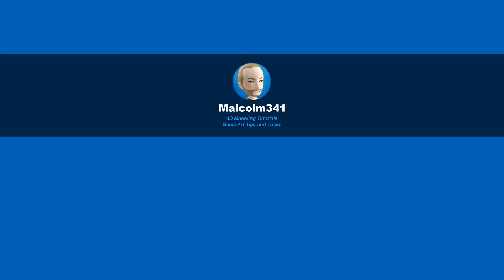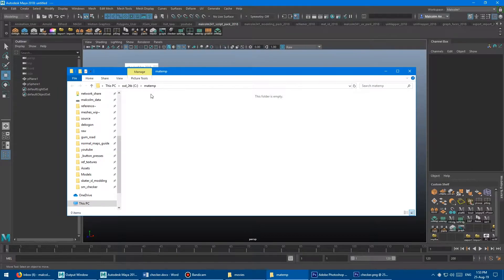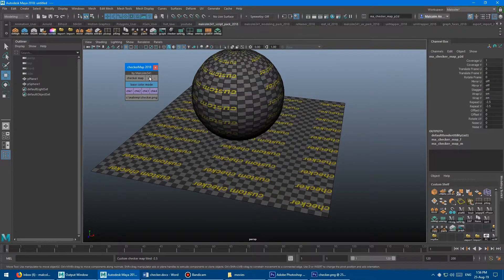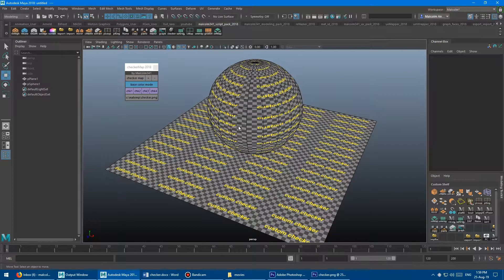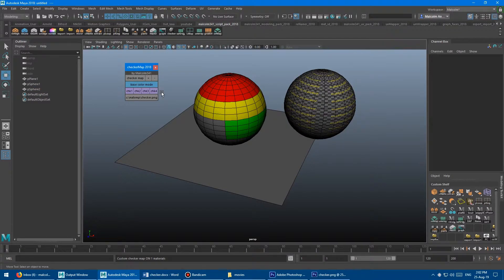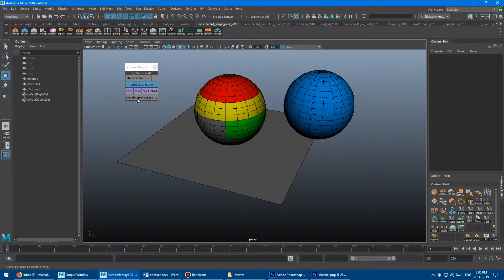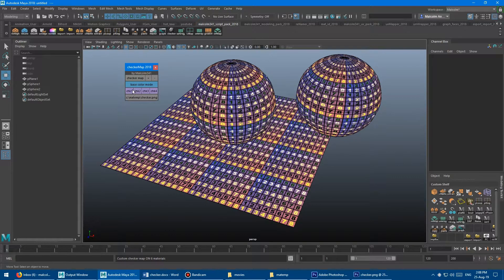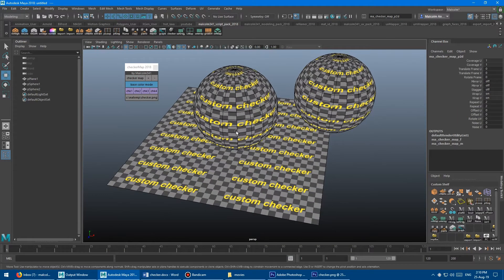Checker Map Toolbox for Maya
Apply a custom checker map image to your objects in one click, or choose from four built in checker styles. Toggle checker map on/off without losing your original material assignments, tile the checker map with built in buttons, and toggle base colour mode in Autodesk Maya.